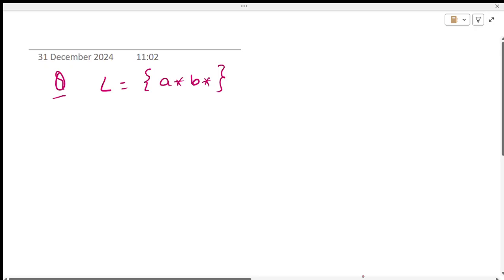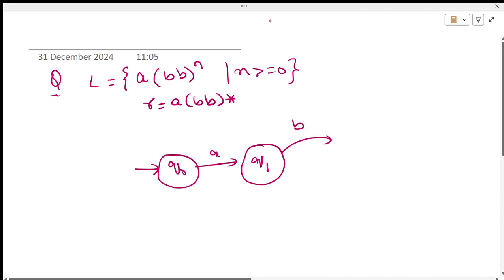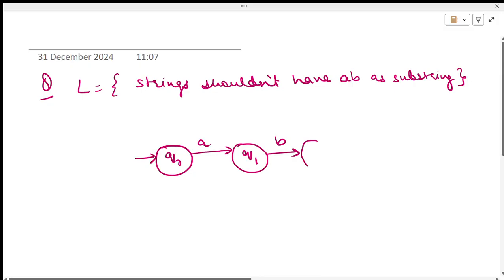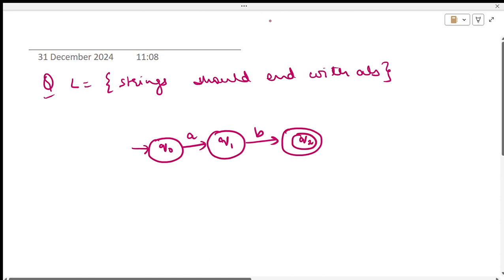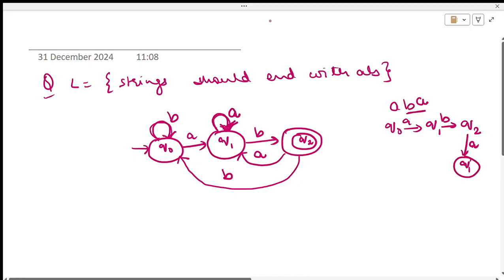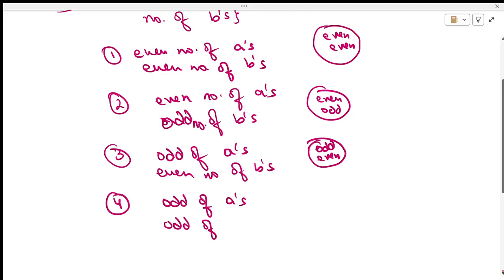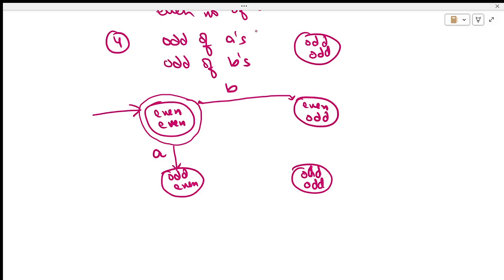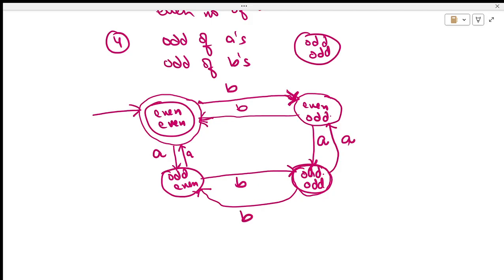Deterministic Finite Automata examples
DFA examples and their explanation